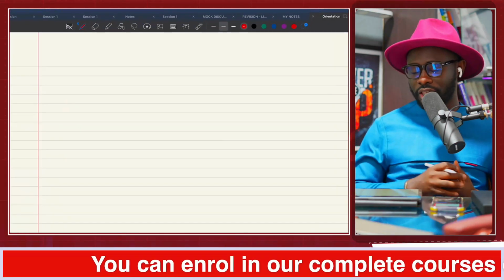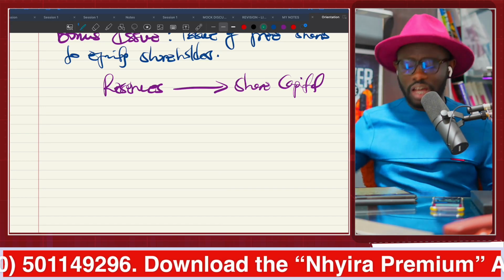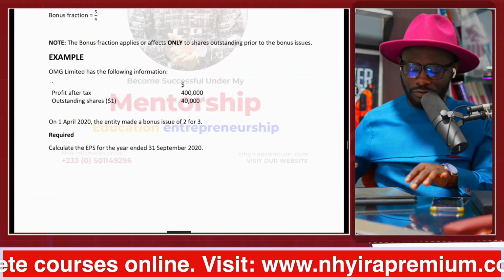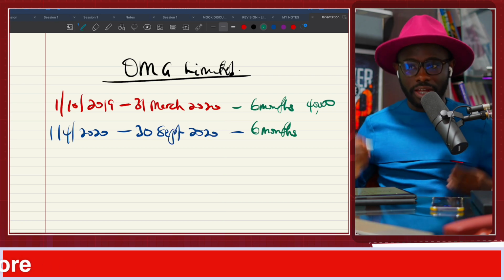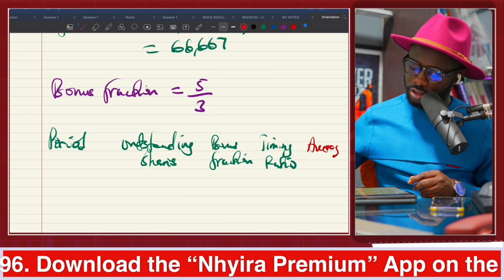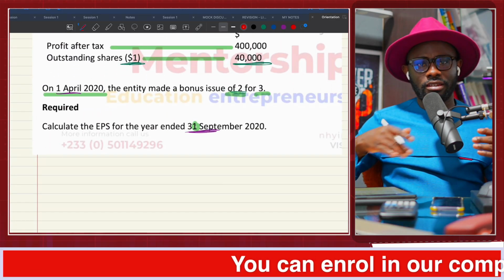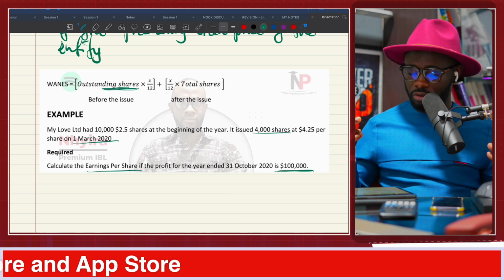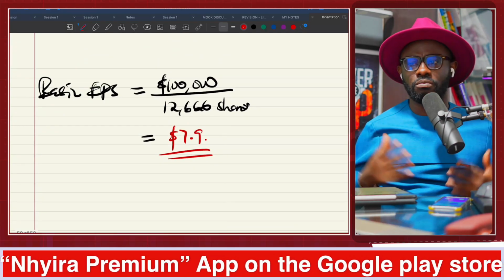ICAG Lectures: IAS 33 EPS - Basic Earnings Per Share |ACCA| CPA| CFA - Nhyira Premium